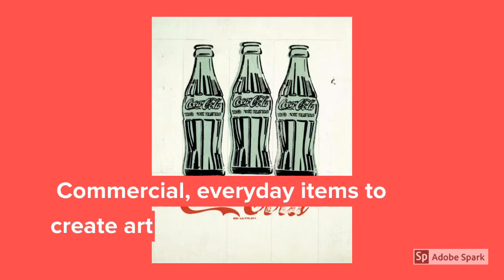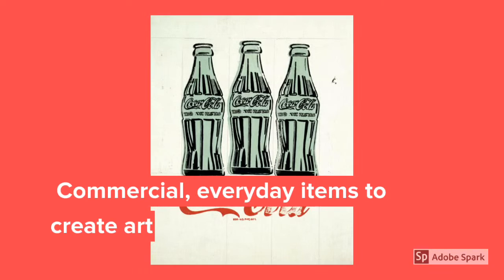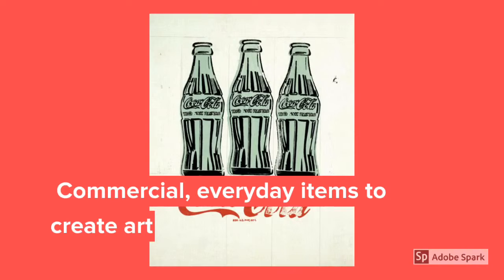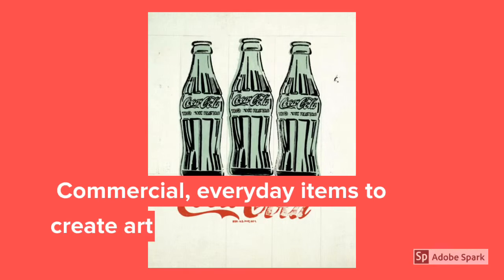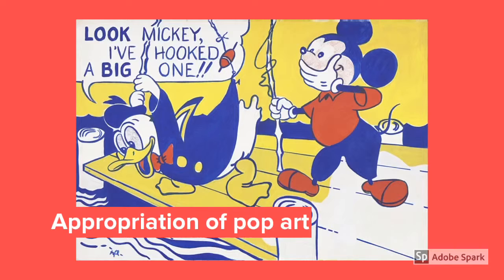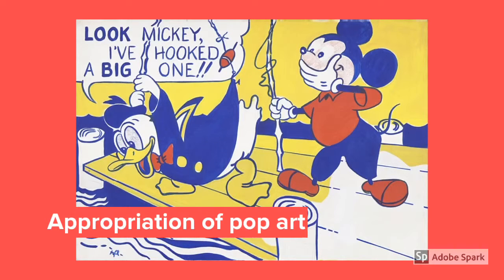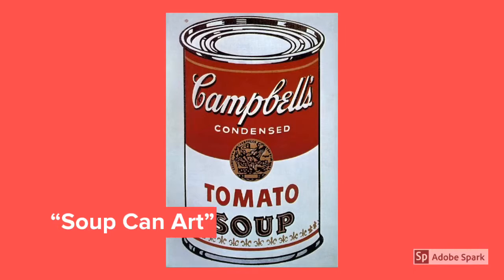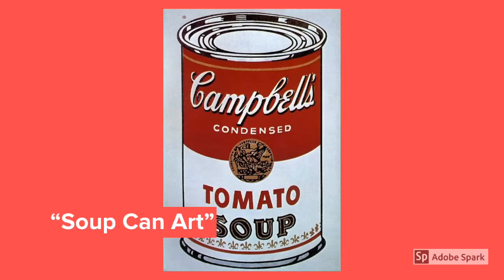US History- Soup Can/Pop Art